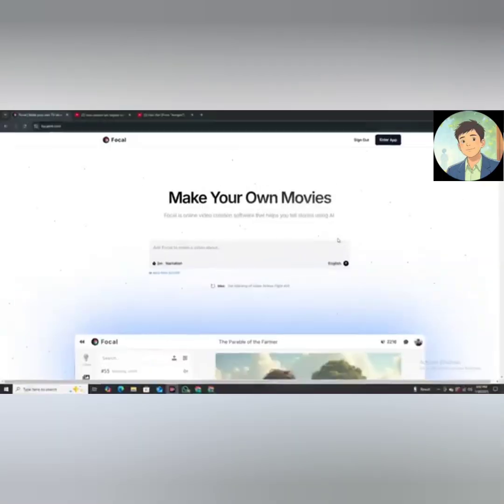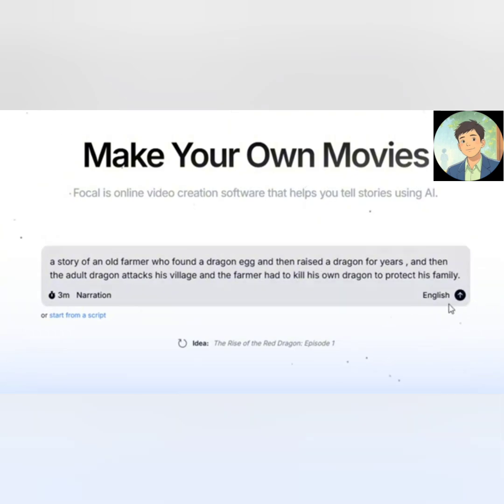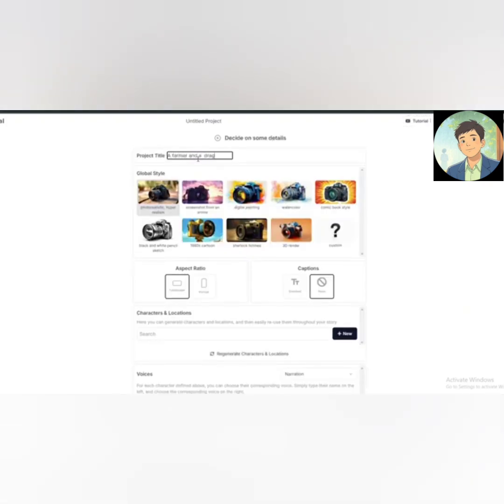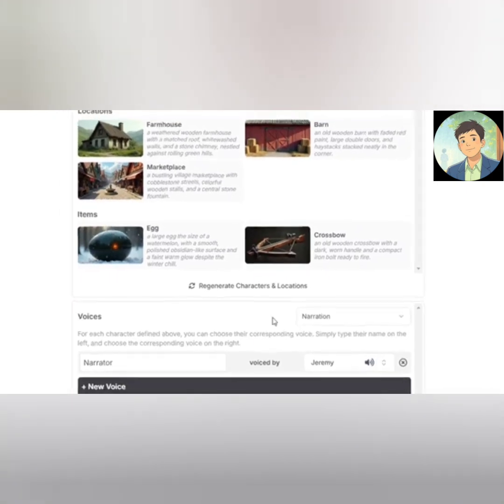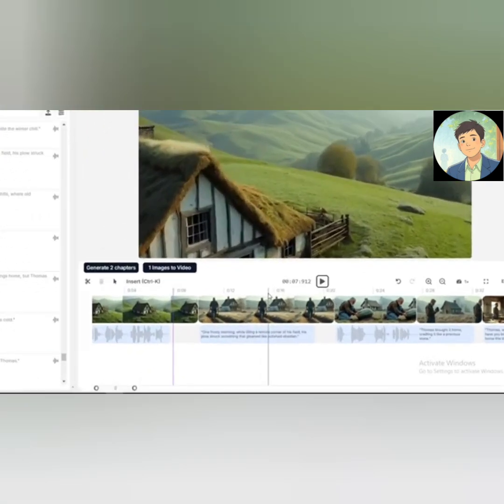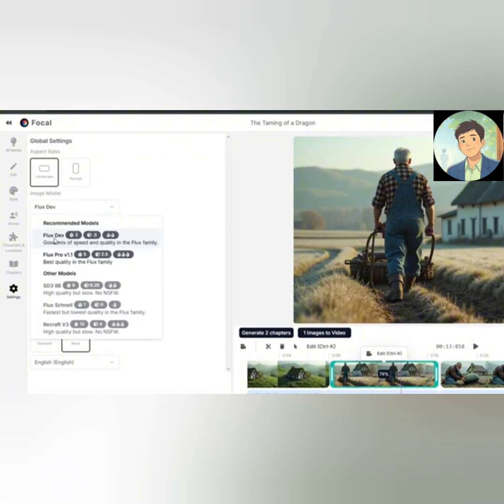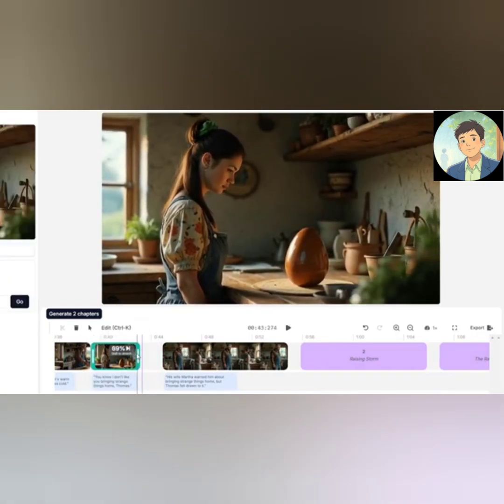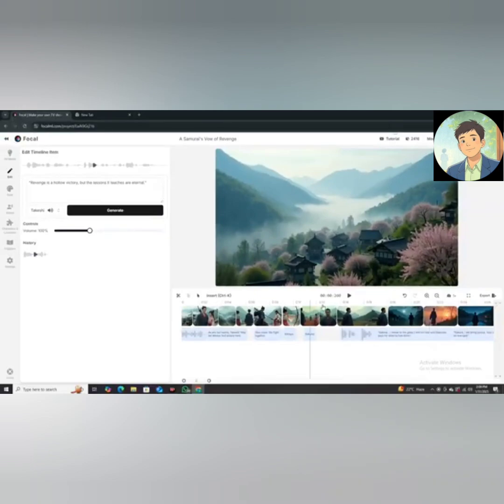How To Make AI Films 🎥 In 5 Minutes 🥳 || How To Grow Horror Story || How To Make Cartoon Animation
How To Make AI Films 🎥 In 5 Minutes 🥳 || How To Grow Horror Story Channel || Animation Story 5 Minutes 🔥

𝐖𝐞𝐥𝐜𝐨𝐦𝐞 𝐓𝐨 YoutubeGyan3.0- 𝐓𝐡𝐞 𝐎𝐟𝐟𝐢𝐜𝐢𝐚𝐥 𝐘𝐨𝐮𝐓𝐮𝐛𝐞 𝐂𝐡𝐚𝐧𝐧𝐞𝐥 𝐎𝐟 @YoutubeGyan3.0 || 𝐒𝐔𝐔𝐛𝐬𝐜𝐫𝐢𝐛𝐞 𝐘𝐨𝐮𝐓𝐮𝐛𝐞 𝐂𝐡𝐚𝐧𝐧𝐞𝐥 ✅

a story video kaise barnen

al story video kame baraye mable se

al story video generstor free

story video in hindi

al story video channel

a story video editing

al story video meretization

a story video kaise bankye free

ai story animation vide

ar animation story video generaber

a animation stery video kaise banaye

Cartoon AI Video Kaise Banaye Cartoon AI

AI Video Monetize Kaise kare

AI Video Monetize Kaise kare Or Cartoon Video Bana kar

Growth AI Video Monetize Video 2day

AI Video Kaise Banaye Apne Phone Se Free Help With AI Growth 💹

Ai Video Kaise Banaye horror story

YouTube par Ai Video Kaise Banaye horror video

YouTube par Ai Video Kaise Banaye

Ai Video Kaise Banaye with AI Free

Make horror stories using for AI secret Fearless
 Channel Category Idea 💡 AI Monetize 💹💹

AI Videos Monetize on YouTube Channel Category Idea 💡

YouTube Par horror story kaise banaye

aic video Kaise generate Karen vah bhi free mein

ai YouTube par horror video Kaise banaen

ai YouTube par horror video Kaise Banaye Mobile se Free mein ai Video Generate

AI Talking Video With Easy Steps with AI Videos Monetize 💹

AI Videos Kaise Banaye Apnne Mobile se Free Mein Generate Kare AI How to Make YouTube Channel With AI videos With Images To video editor

How To make Ai video Free mobile se

Kya ai Video Monetize Hota Hai

AI Say Cartoon Video Kaise Banaye Mobile Se on YouTube Channel

ai video kaise banaye 2024

ai videos for youtube

americancrimestoryusa

horrorstory horrorshort aivideo

 horrorstoryvideokaisebanayehorrorstories

howtomakemoneyonline howtomakereddittiktok

videos aivideogenerator

aivideo

 howtomakemoneyonyoutube

 texttovideoa

howtomakemoneyonline

YouTube.com/@YouTubeGyan3.0